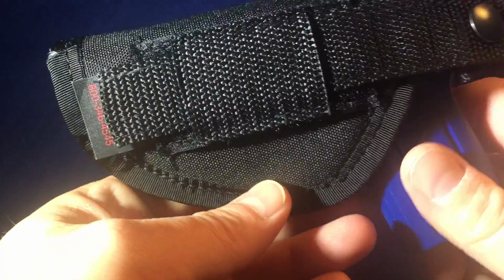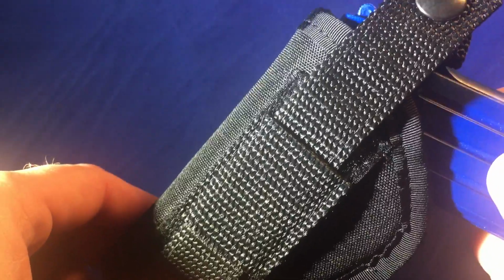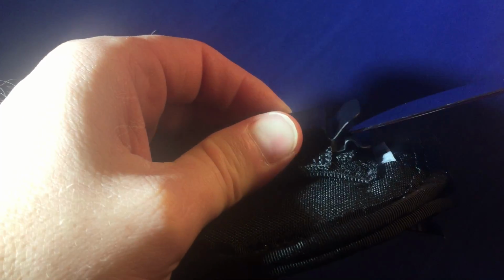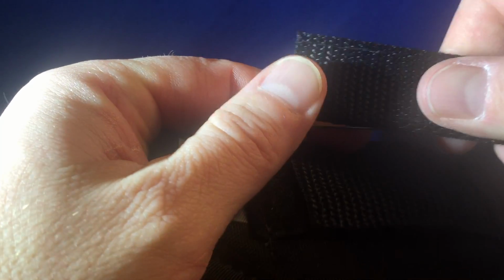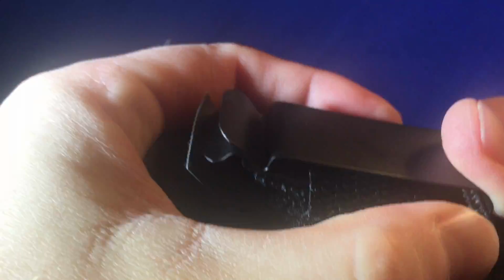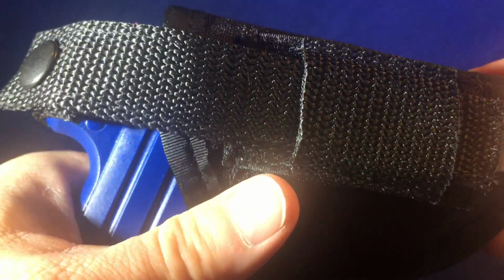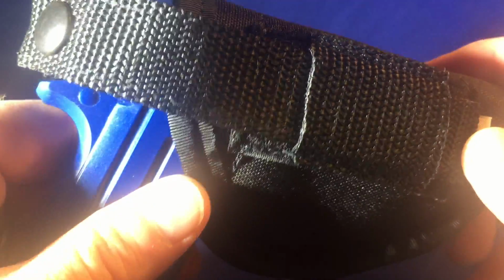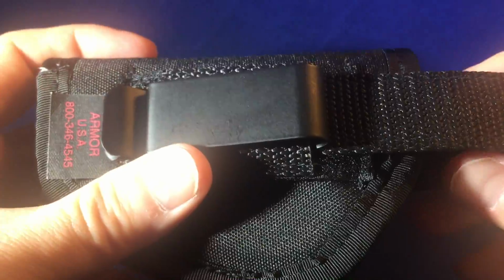Soft Armor holster strap adjustment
This video shows how a Soft Armor brand holster can be switched from a right - handed setup to a left-handed setup by reversing the retention straps.